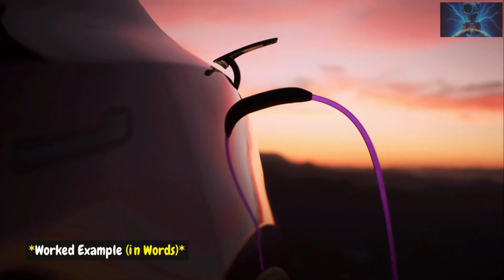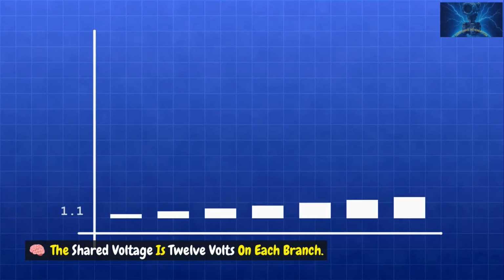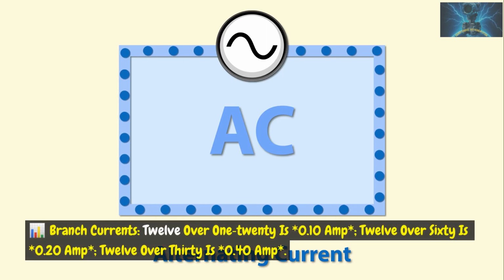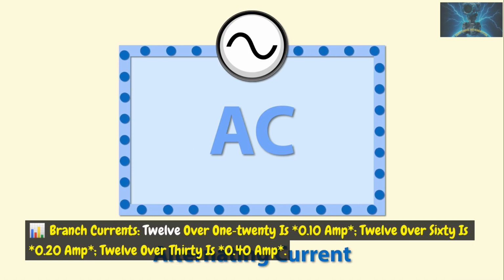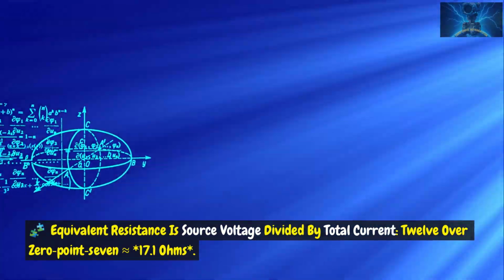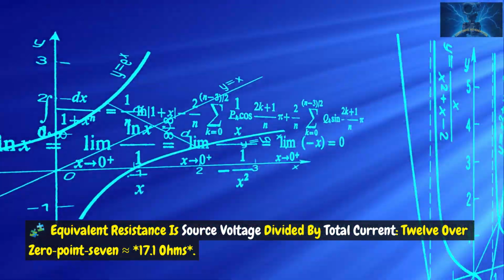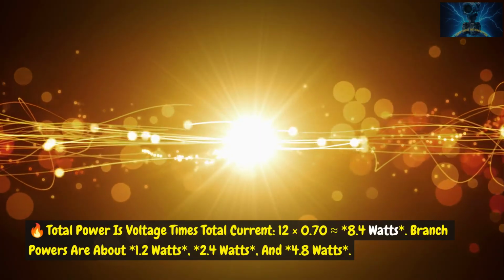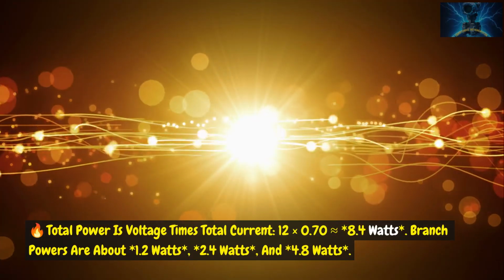🧰 the quick-fix playbook for parallel circuits (kcl in real life)🔥 Ep. 60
🔍 parallel in one minute: same voltage on every branch, currents add at the source, equivalent resistance goes down as you add branches.

🚨 fail fast: opens kill one branch, shorts threaten the whole network, and weak sources sag under load, so everything underperforms.

🛡️ Protect it right: fuse each branch for its own current, choose proper wire gauge, and aim for selective clearing so healthy branches keep running.

📏 measure safely: voltmeters go across; ammeters go in series; clamp one conductor for branch current (hall-effect for DC).

🧮 worked example: a 12-V source feeding 120 Ω, 60 Ω, and 30 Ω branches → 0.10 A, 0.20 A, 0.40 A; total 0.70 A; R_eq ≈ 17.1 Ω; P_total ≈ 8.4 W.

🕯️ history bite: early city lights used unforgiving series arcs; edison’s practical systems adopted parallel so each lamp got full voltage and could work independently. Modern branch circuits still follow that pattern.

🙏 Special thanks to Tony Kuphaldt and the open source community for making world-class learning accessible to everyone.